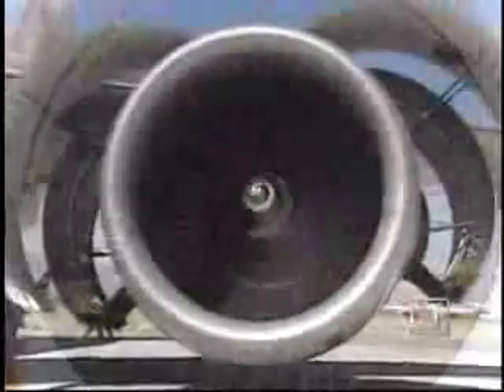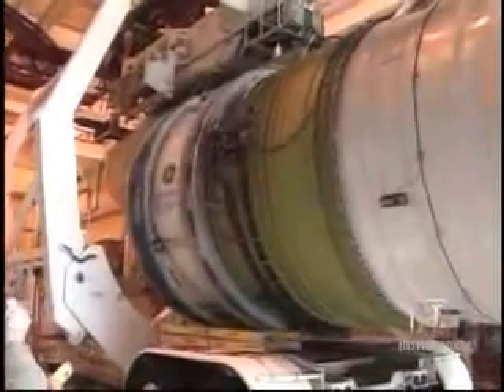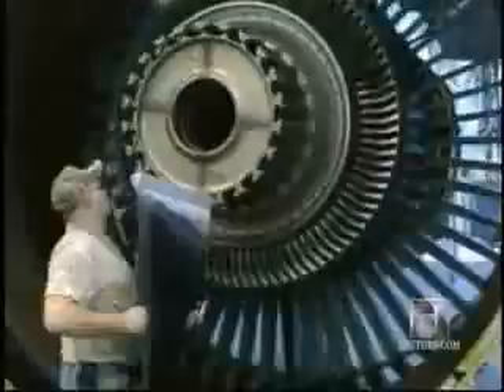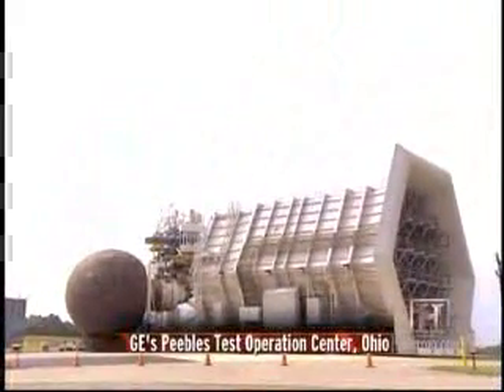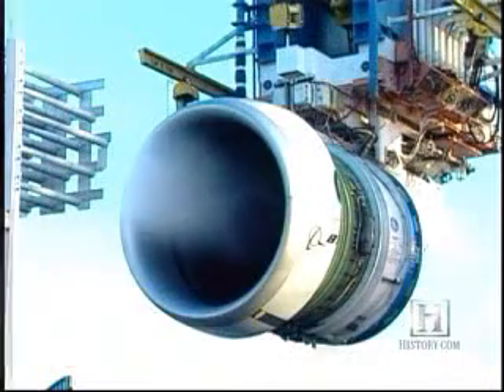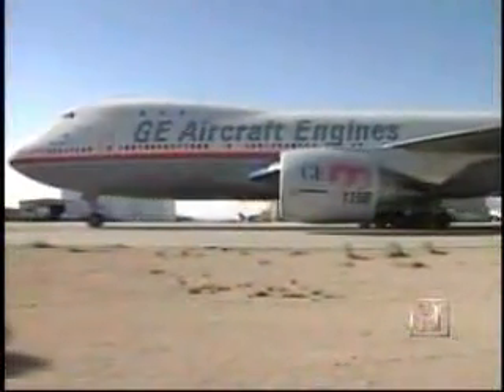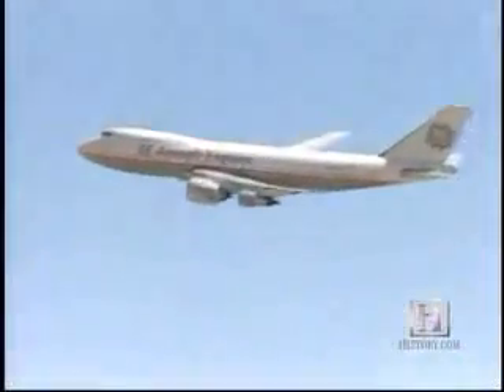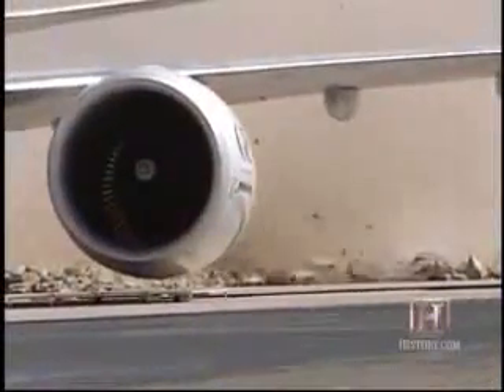jet engine tests the reason we do the math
[proud 2 be part of the engineering team]